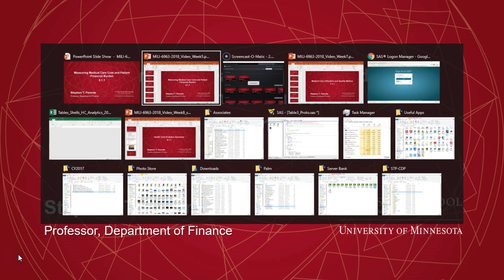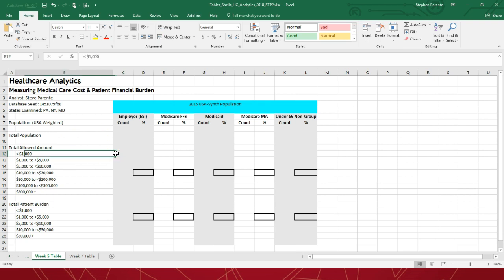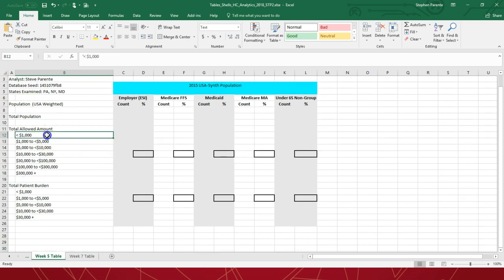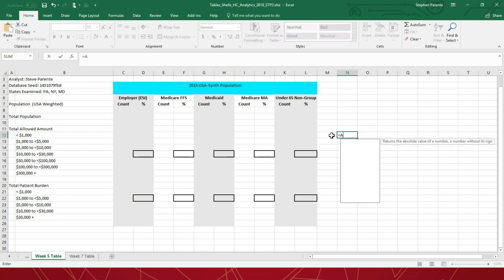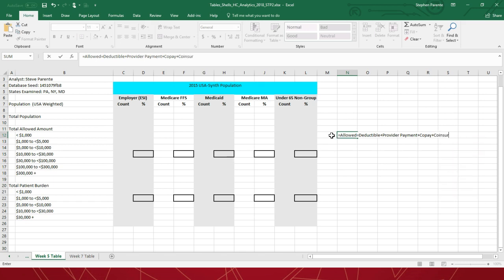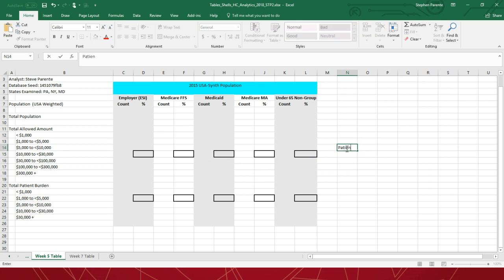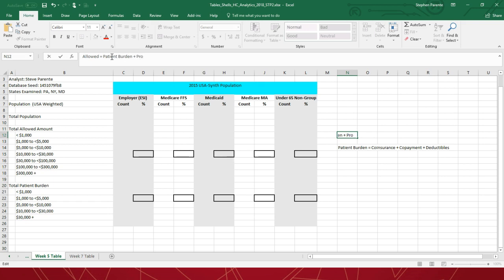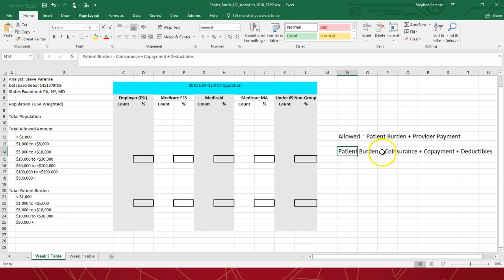Video_6963_5.1.1